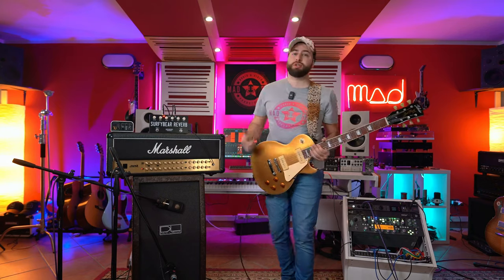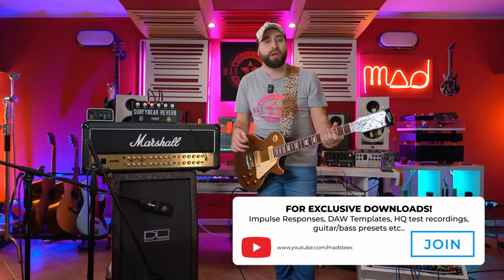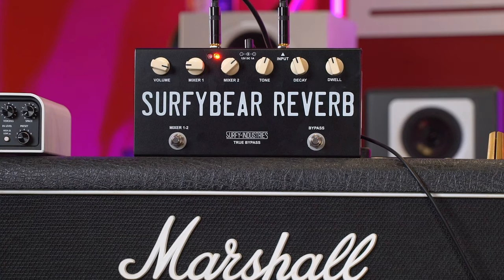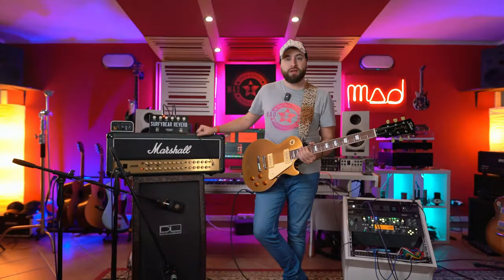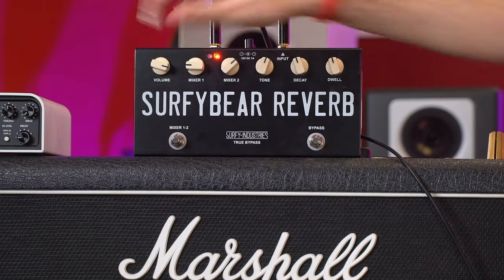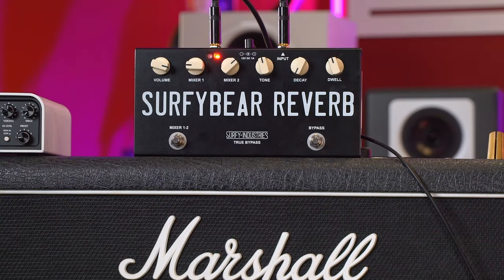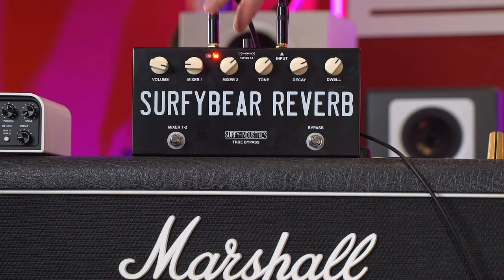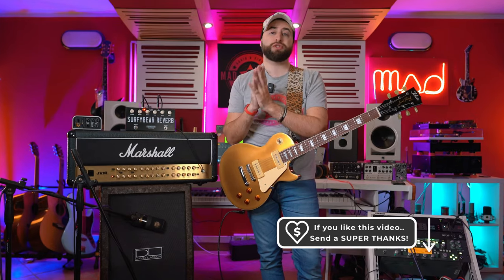The MUST HAVE Spring Reverb for Surfy Rock! | SURFYBEAR REVERB COMPACT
In this video I'll talk about the SurfyBear Reverb Compact version pedal, a spring reverb totally analog. There are 3 springs inside.